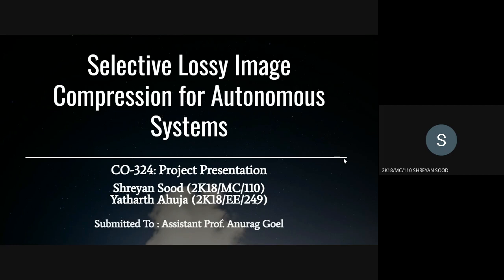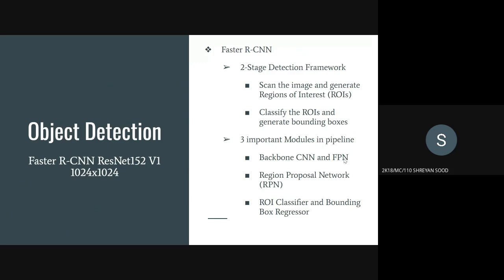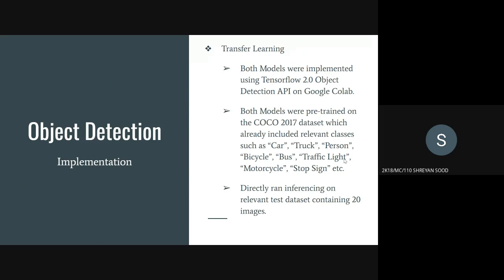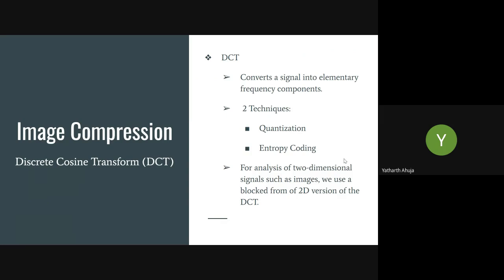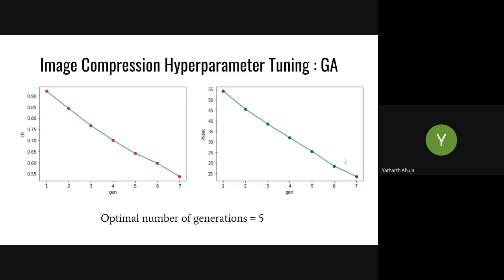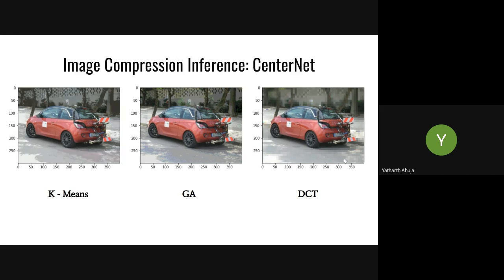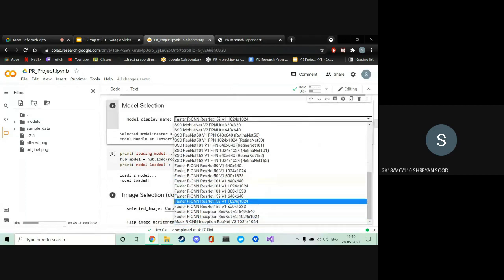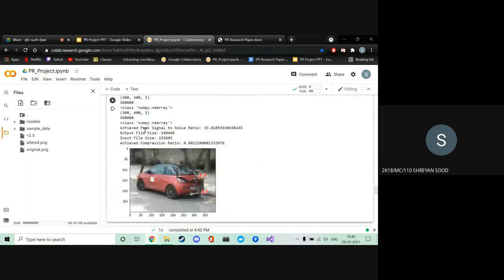Selective Image Compression | F RCNN, CenterNet, KMeans, GA, DCT